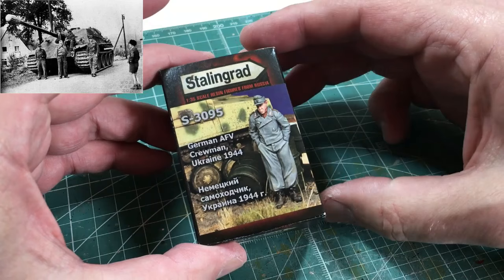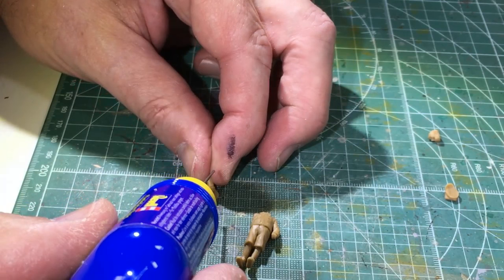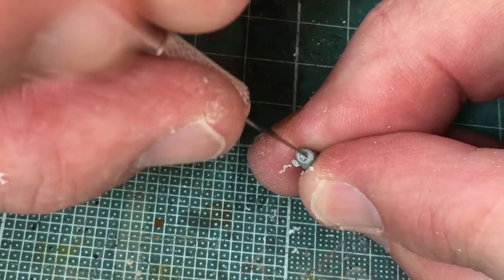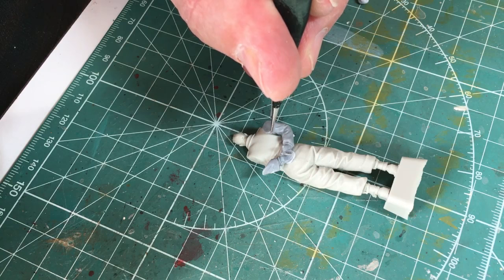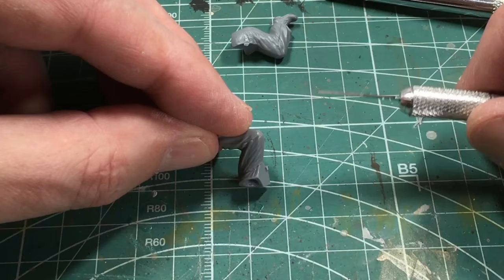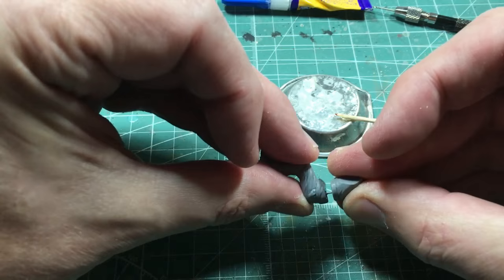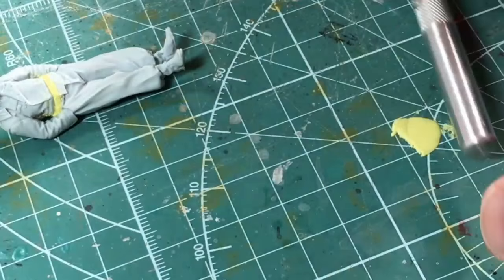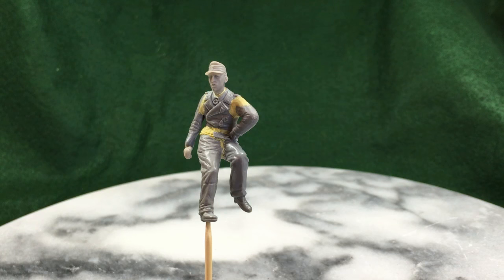1/35 Jagdpanther Crew - The Build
This video is the first of two parts on the build and painting of the 1/35 scale Jagdpanther crew figures, this is the build video.  Lots of conversion required of some fiigures to match the poses of the crew in the photo I am reproducing.